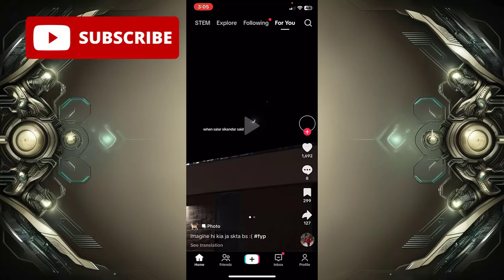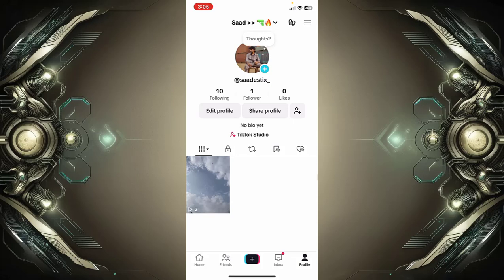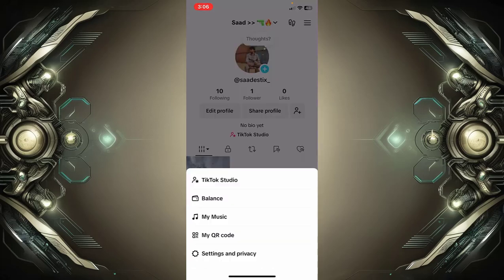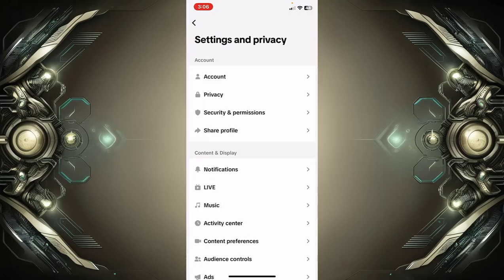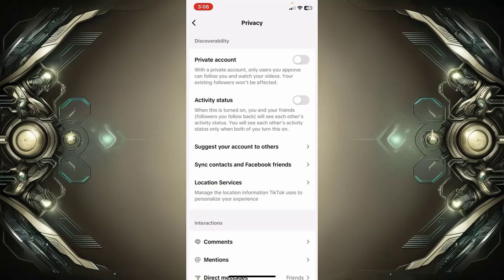How To Make Your Tiktok Account Private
In today's video we will learn How To Make Your Tiktok Account Private. Are you facing issues with your favorite apps or software? You’re in the right place! On this channel, I provide clear, step-by-step solutions to help you solve technical problems, troubleshoot errors, and optimize your apps and software. Whether it's installation issues, compatibility problems, or performance tweaks, I break down complex tech concepts into easy-to-follow guides.